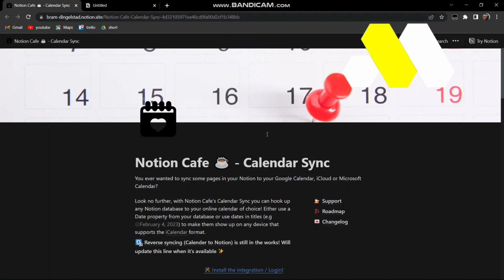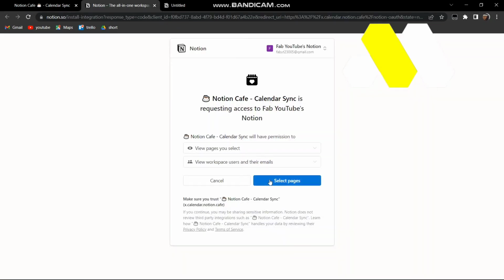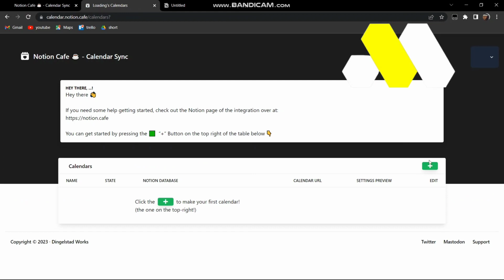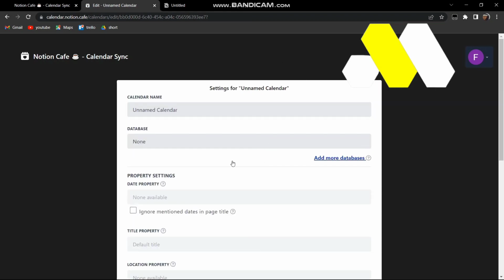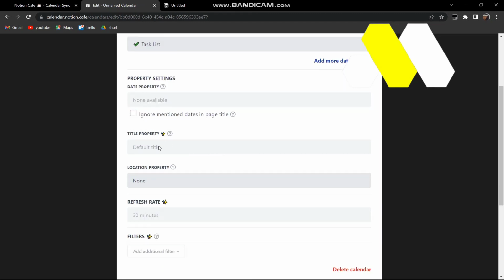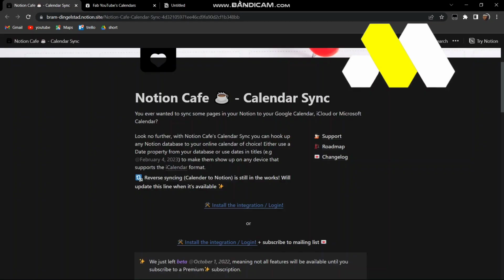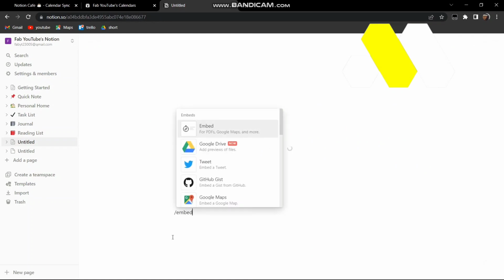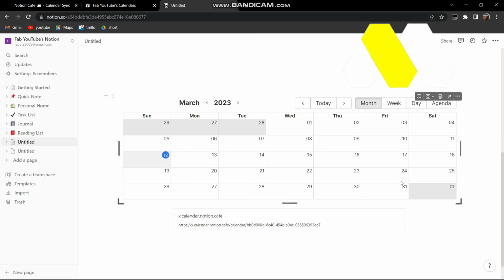How To Sync Notion With Apple Calendar (PC)